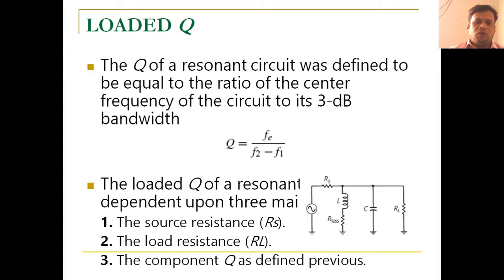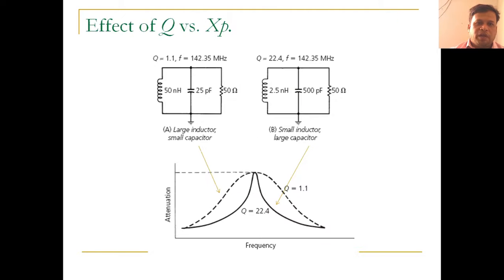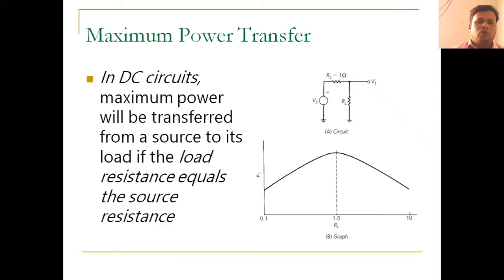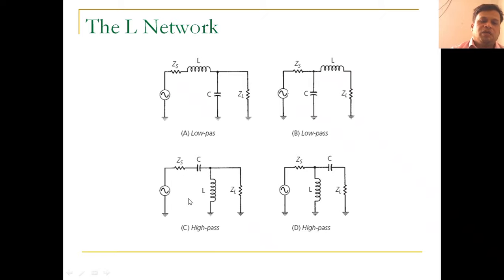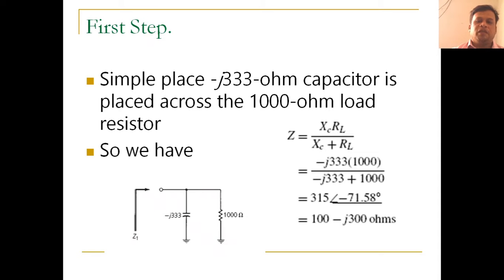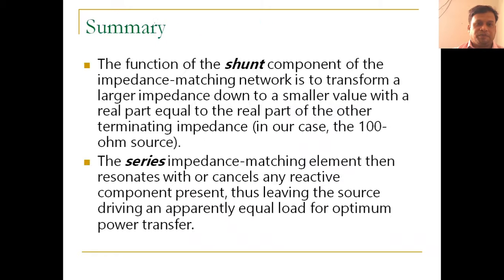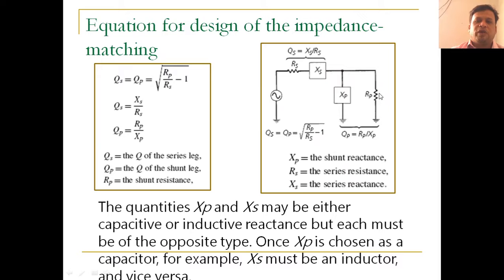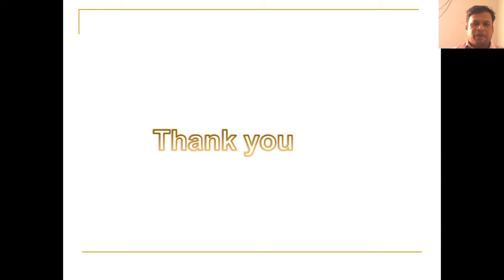SUB: NETWORK THEORY TOPIC: IMPEDANCE MATCHING NETWORK